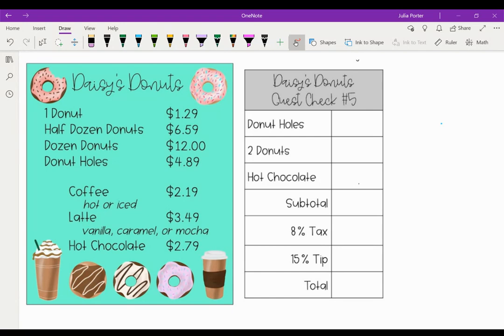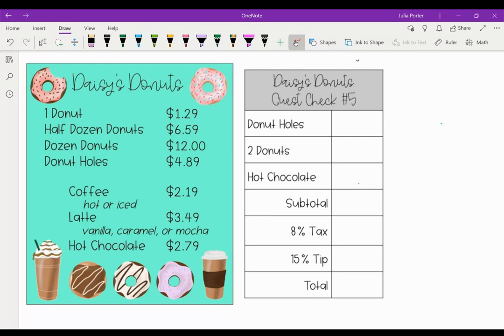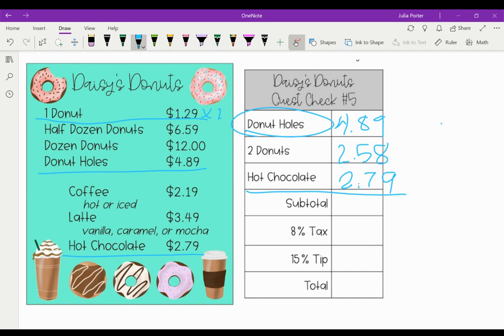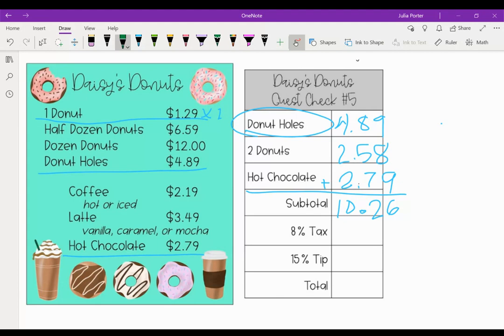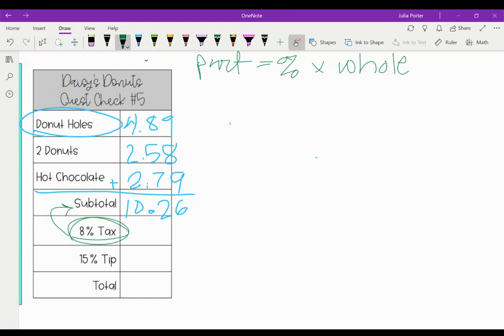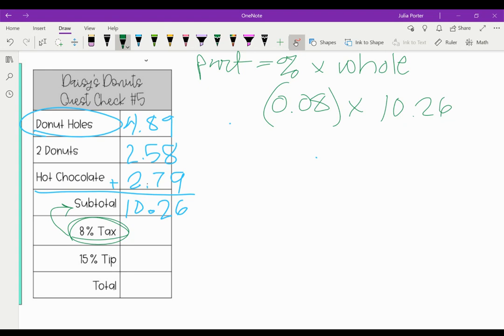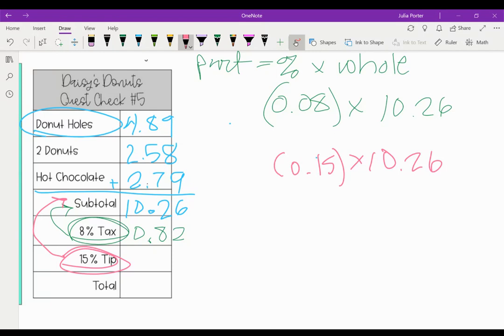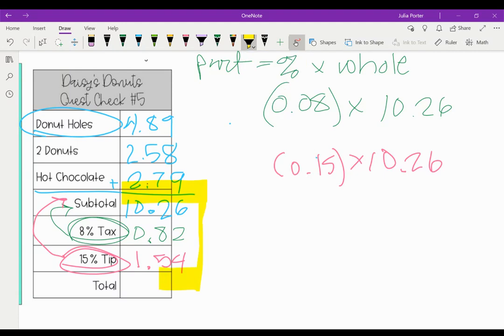Daisy's Donuts Example